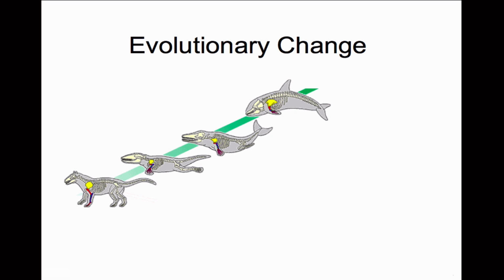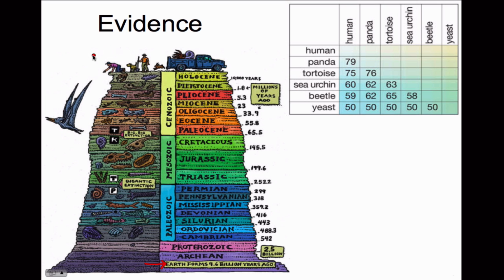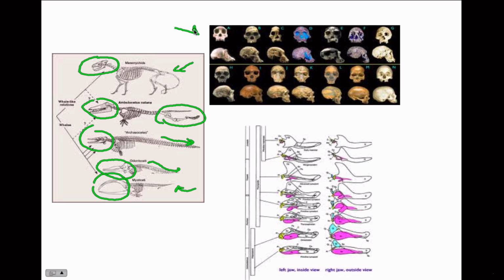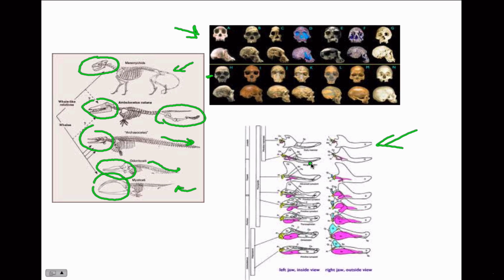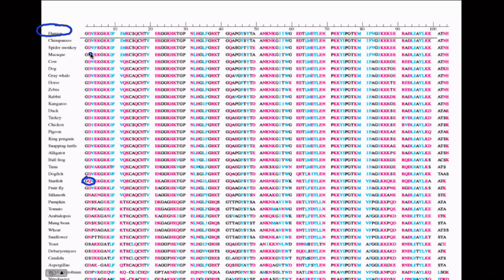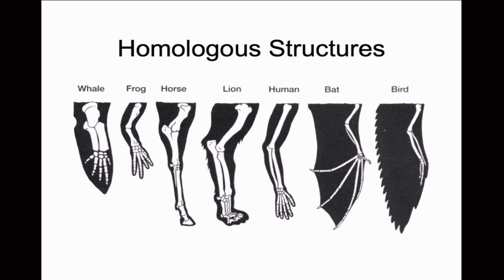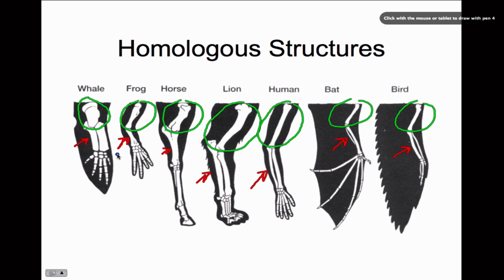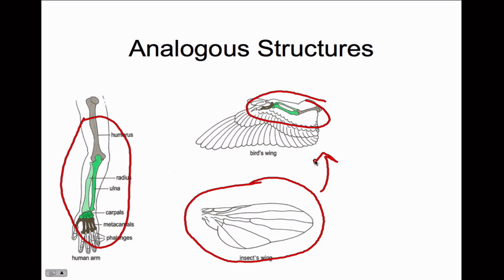Evidence for Evolution